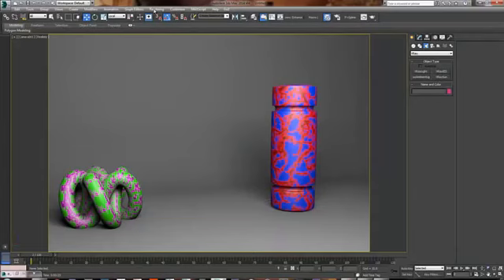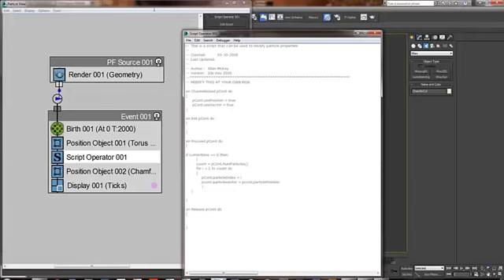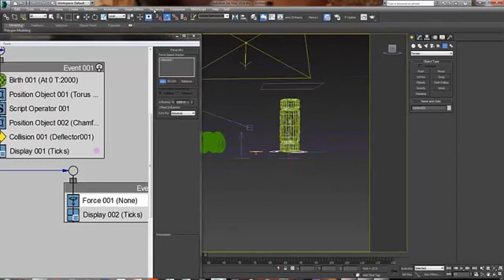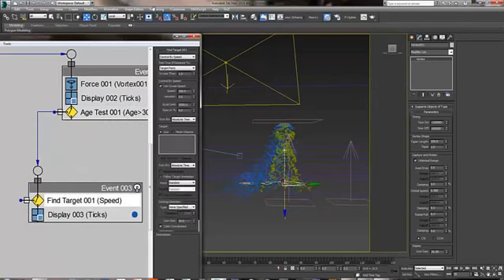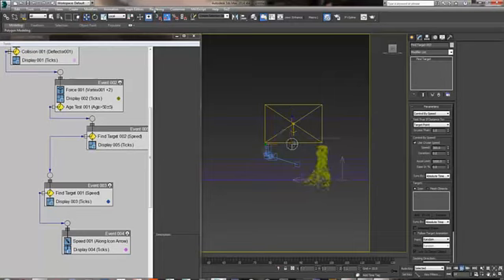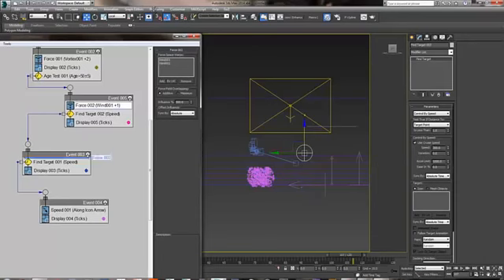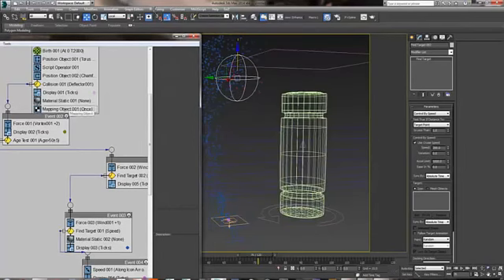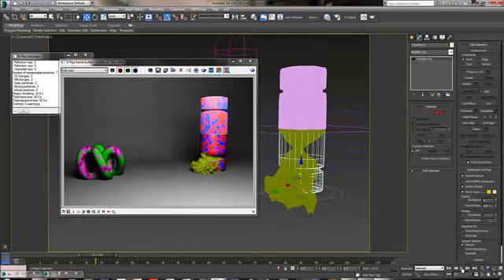3DS MAX -particle morphing, material, rendering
3DS MAX -particle morphing, material, rendering